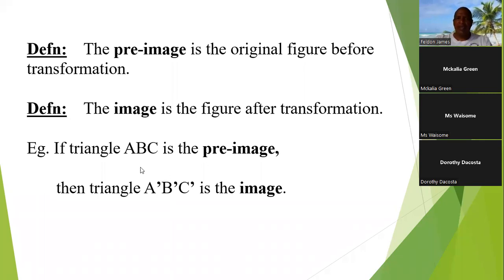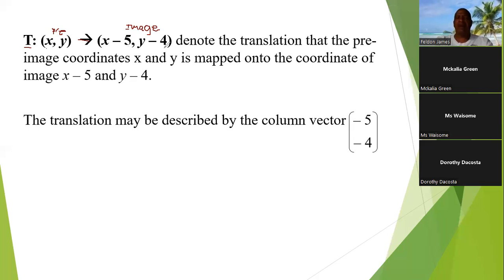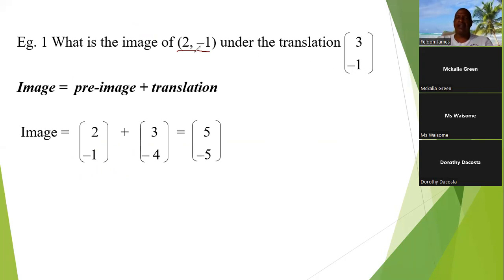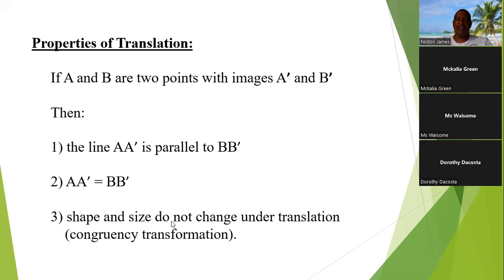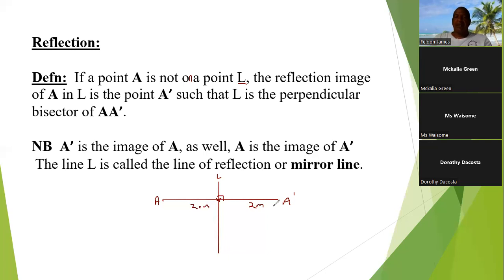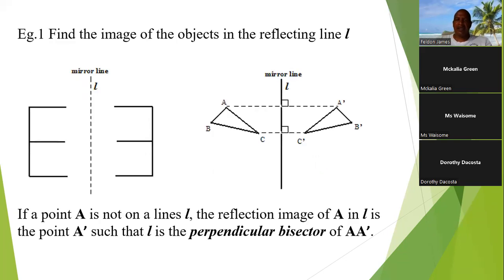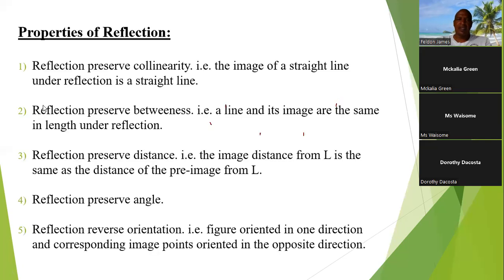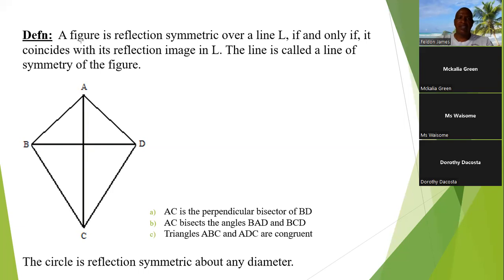CSEC Math Transformation 1